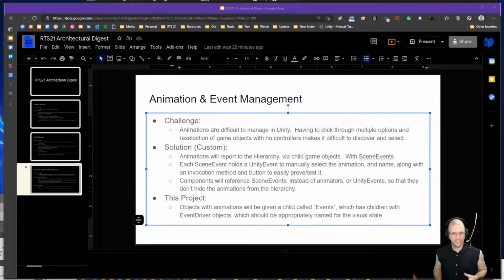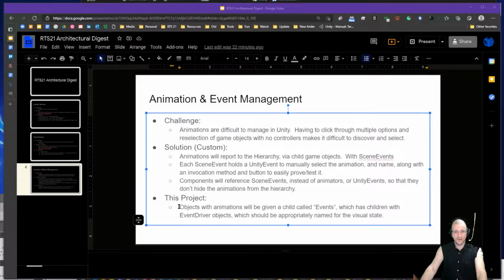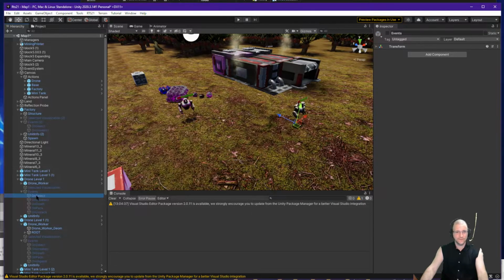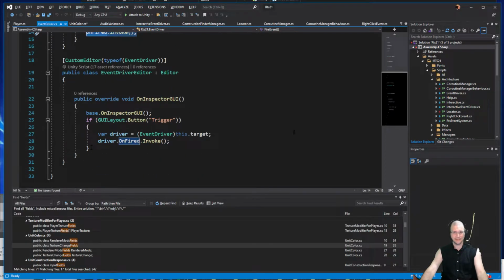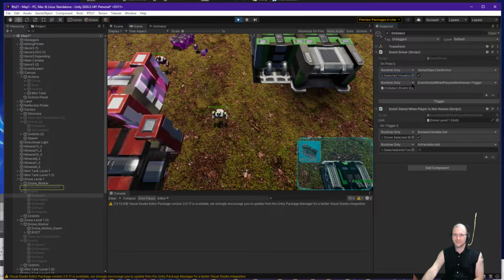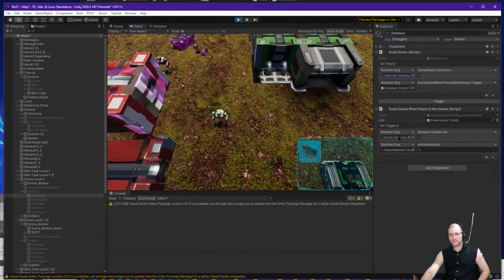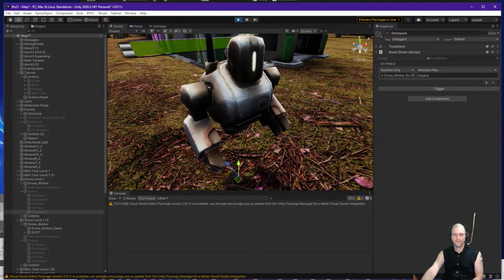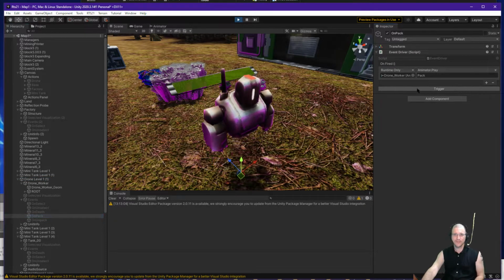RTS21 Animation & Event Management